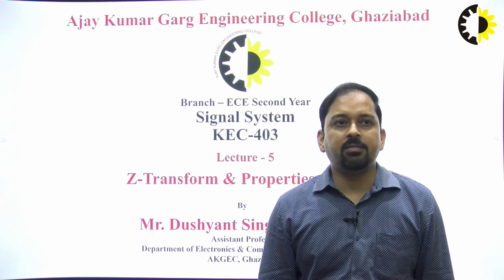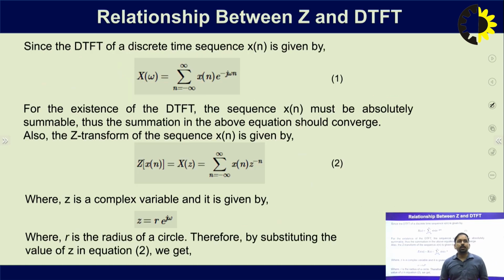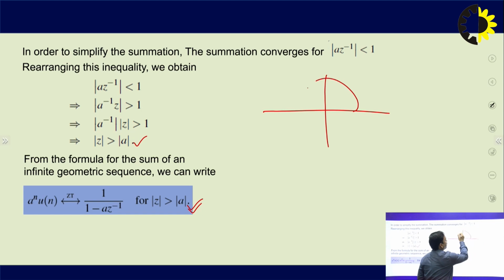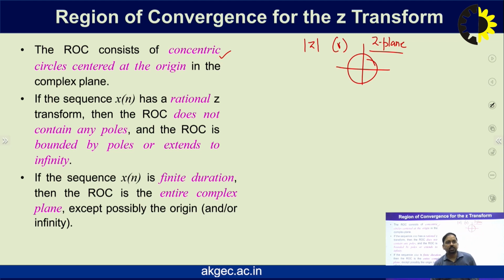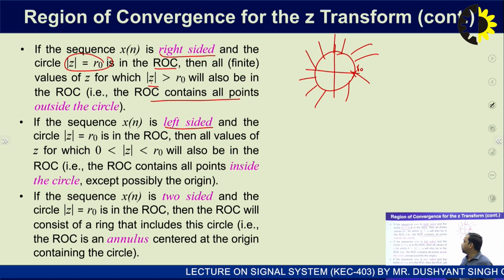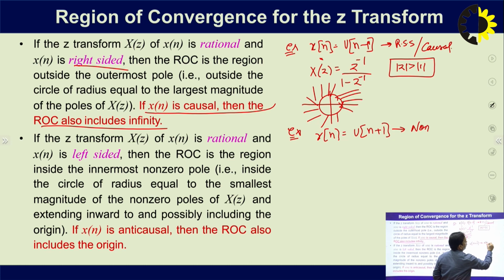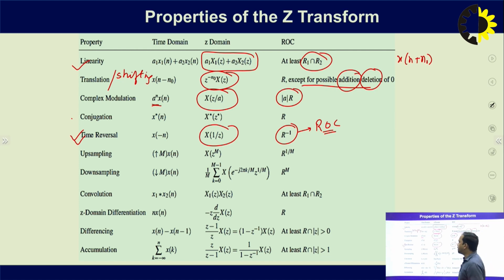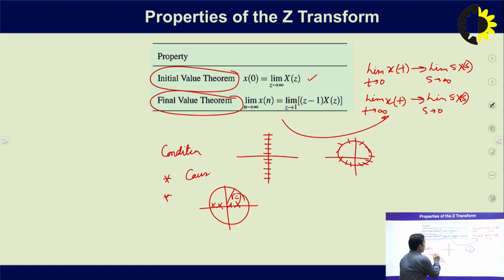''Z Transform & Properties of ROC'' Signal System Lecture 05 By Mr Dushyant Singh Chauhan, AKGEC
Introduce to z- transform was discussed along with the properties of ROC. Also the relationship b/w Z and DTFT was discussed.